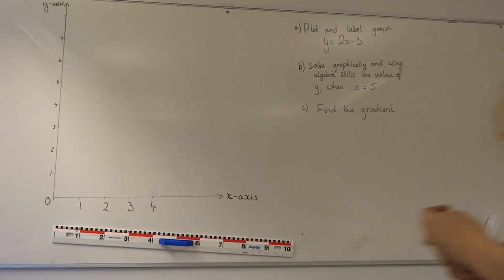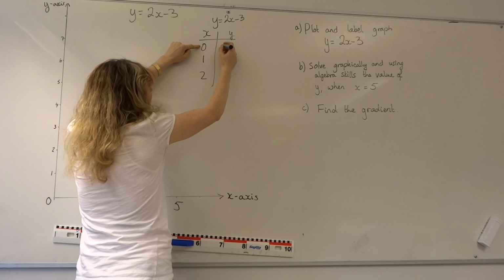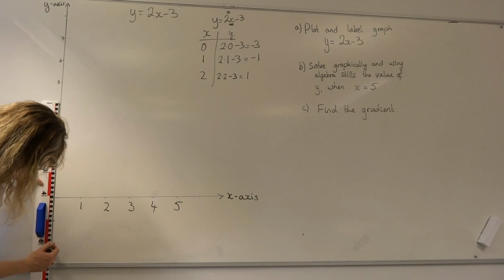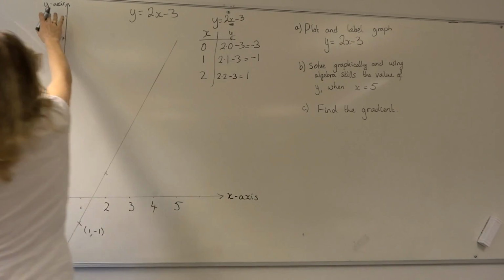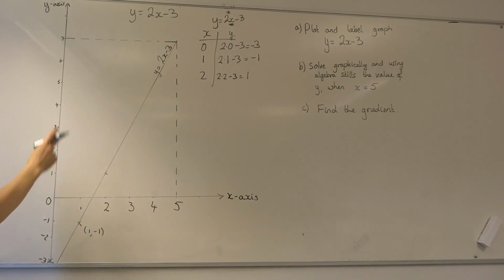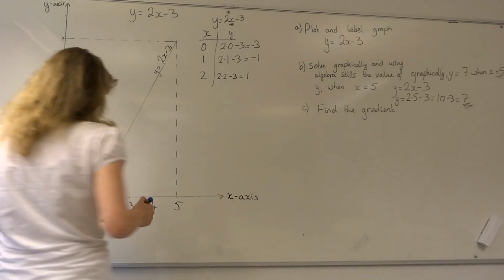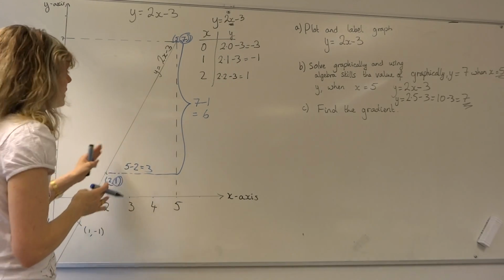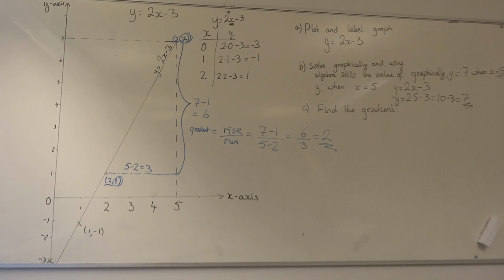Plot graph y=3x-2, solve graphically and using algebra when x=5, determine the gradient